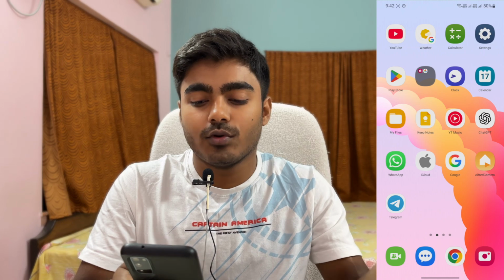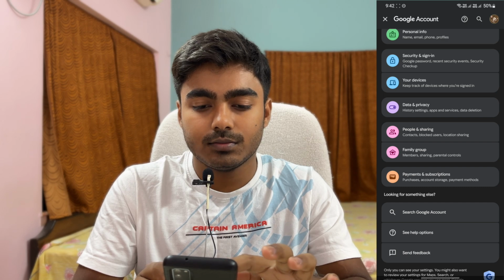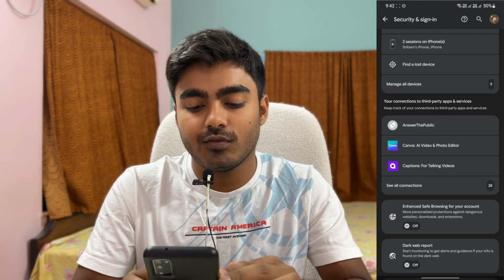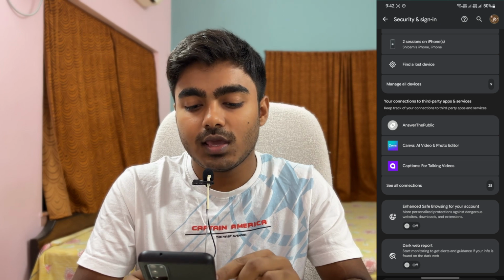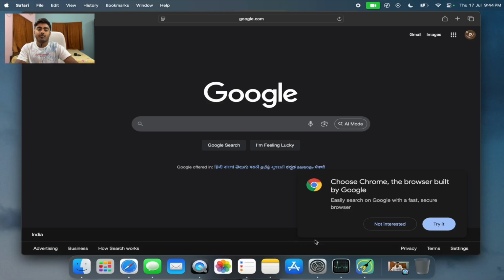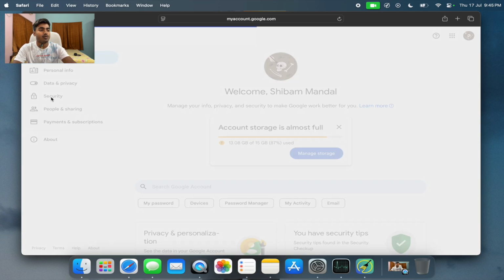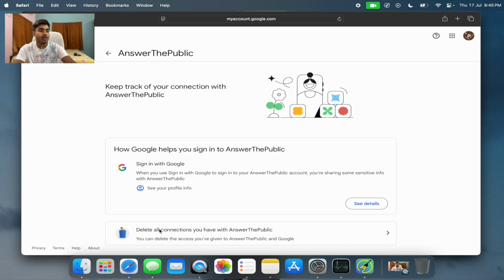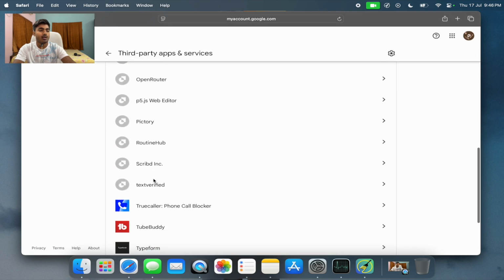Remove Third-Party Access from Google Account (2025 Update)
In this quick tutorial, I'll show you how to remove third-party apps and services that are connected to your Google Account. Whether you signed in with Google to random websites or gave permissions to some shady apps, it’s important to keep your account clean and secure!

🔐 Learn how to:
- View third-party apps with access to your account
- Revoke permissions for apps you no longer use
- Protect your personal data from unnecessary sharing

Stay safe and keep your digital life private 💡

📌 Works for Gmail, YouTube, Google Drive, and more.

00:00 Intro
00:42 Steps for Mobile
02:49 Steps for Desktop
05:08 Outro